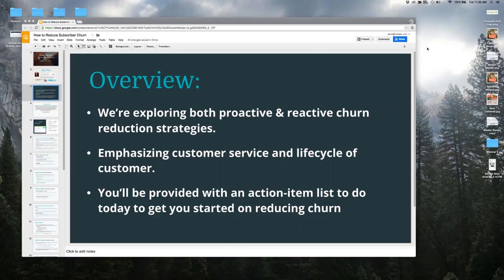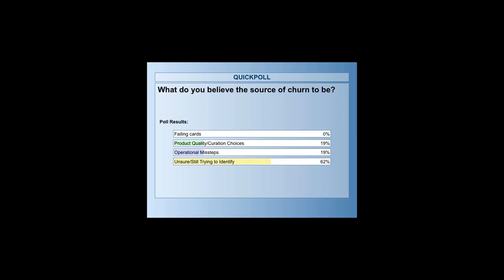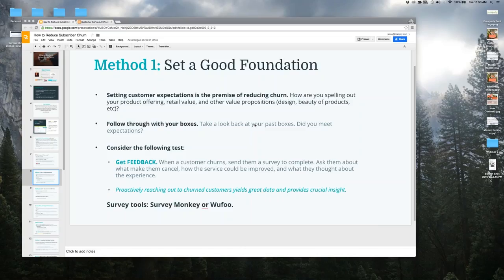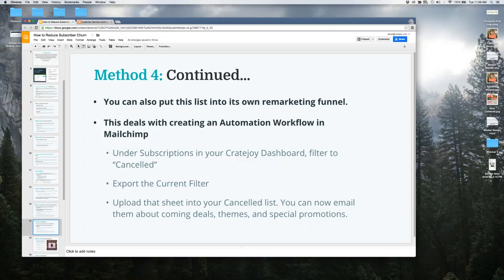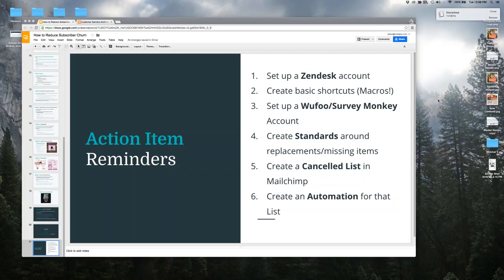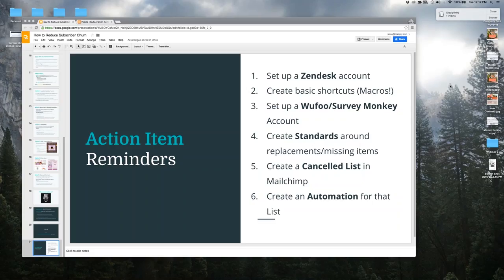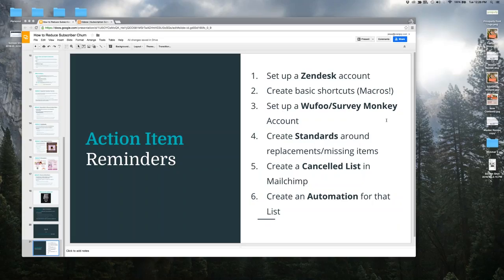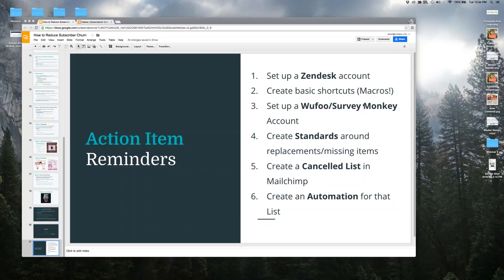How to Reduce Churn for Your Subscription Business [3/15/16]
Churn or "attrition" rate is the measurement of cancellation or customer who end their relationship with your business. Whether your a B2C company or more traditional B2B SaaS company, churn is one of the most important metric to pay attention to.

In this short webinar, Jesse Richardson emphasizes a few strategies for combating and lowering churn for subscription boxes. Includes free resources and Q+A with subscription box owners.